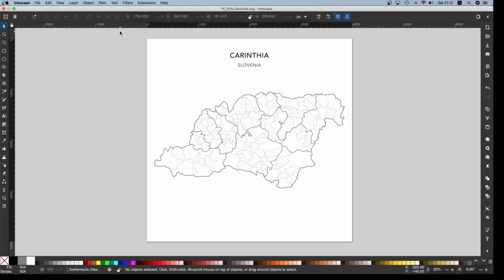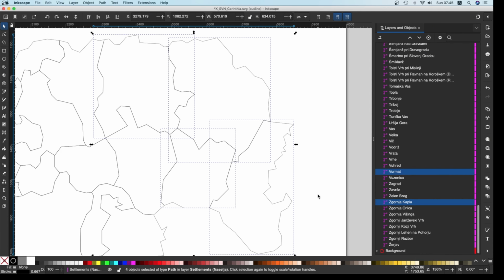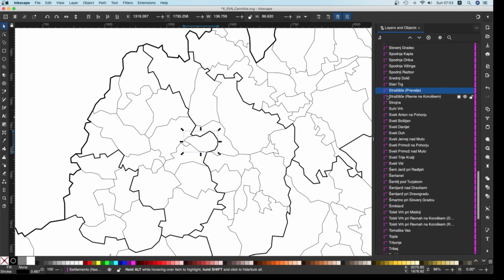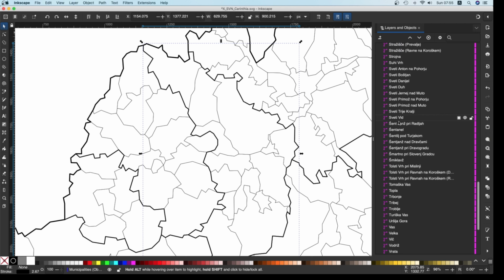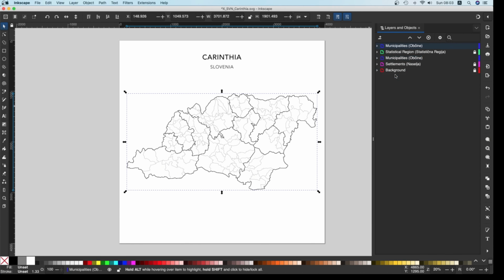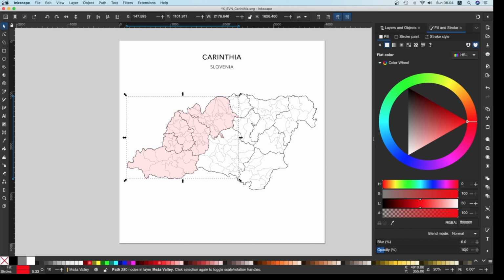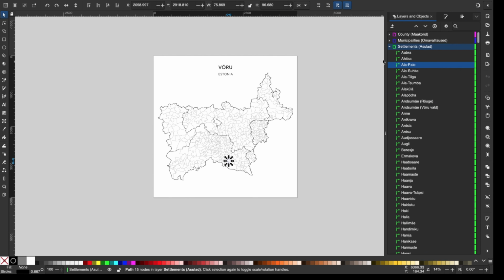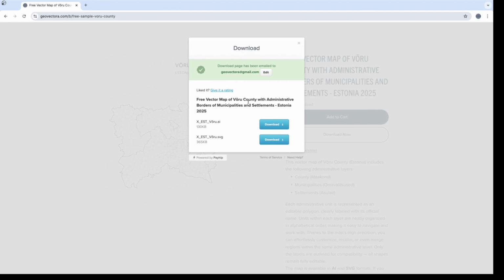Geovectora Vector Maps – Editable AI & SVG Files for Your Geographic Projects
🎬 Welcome to Geovectora!

In this video, we introduce our collection of **editable vector maps** designed to help you present geographical and demographic data with clarity and precision. Each map features:

✔️ True vector formats (.SVG, .AI)
✔️ Organized layers by administrative level
✔️ Labelled and mergeable polygons
✔️ Local alphabetical sorting
✔️ Lightweight file size for fast editing
✔️ Consistent structure across countries

🚀 Whether you're a researcher, designer, or data storyteller — our maps make it easy to turn information into insight.

00:00 - Introduction
00:10 - Vector File Structure in Layers
00:45 - True Vector Format and Merging
02:00 - Labelling
03:41 - Lightweight Yet Precise Files
04:30 - Map Editing: Meža Valley Example
06:33 - Consistent Structure Across All Maps
07:42 - Free Sample & Contact
08:42 - Thank You

🖼️ All visuals created using Inkscape and Adobe Illustrator.